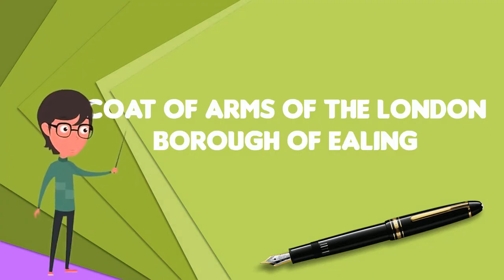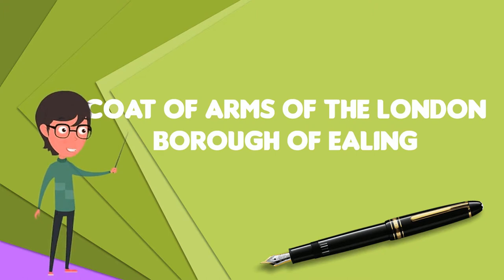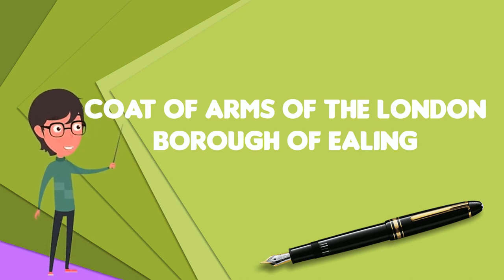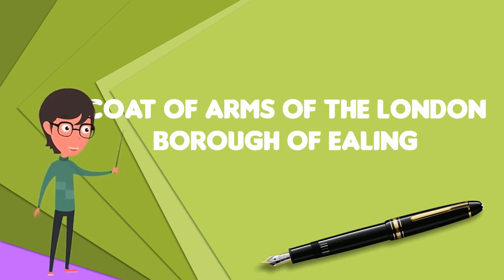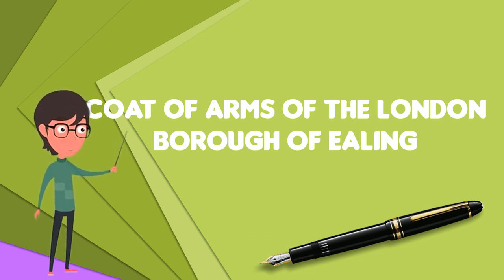What is Coat of arms of the London Borough of Ealing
~~~ Coat of arms of the London Borough of Ealing ~~~

Title: What is Coat of arms of the London Borough of Ealing

Description: The coat of arms of the London Borough of Ealing is the official heraldic arms of the London Borough of Ealing, granted on 1 September 1965. The main charge of the shield is an oak tree, a type of tree which was also present in the coat of arms of both the Municipal Borough of Ealing and the Municipal Borough of Acton; in the later, it was a canting charge, since Acton is considered to mean "oaktown", and it may also have a canting meaning for Norwood Green and Southall . The oak tree is fructed, which means it is depicted with its fruits, i.e. acorns. There are twenty acorns, something which is not stated in the blazon but upheld in tradition because they stand for the original twenty wards in the present borough. The tree is growing from a grassy base as in the former coat of arms of Acton and is set against a silver field like in the former coat of arms of Ealing. Like in the former coat of arms of Acton, there is a chief in the shield, and here it is red with three golden Saxon crowns, representing the three former Middlesex boroughs and the county, which was symbolised in a similar way also in the now obsolete coat of arms of the Greater London Council.Unlike many other London Boroughs, the coat of arms of the London Borough of Ealing consists only of a shield and a motto, and have no helmet, crest or supporters.